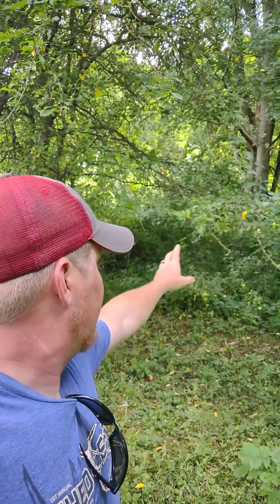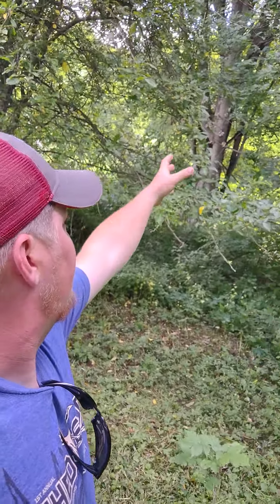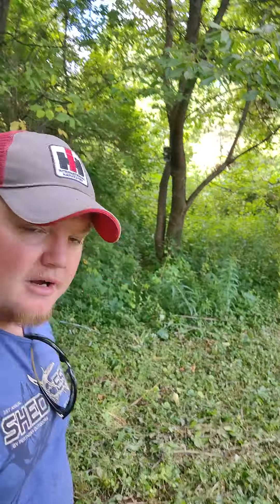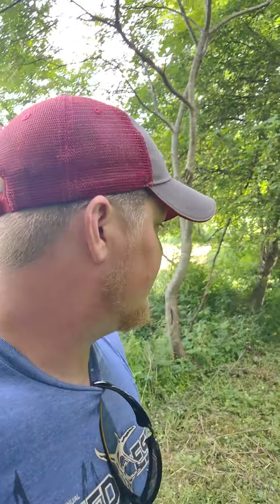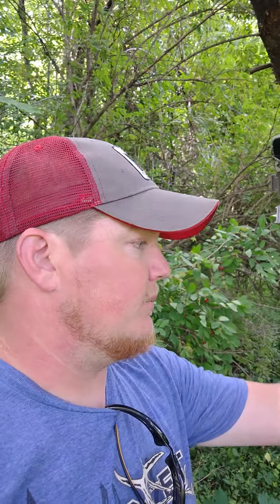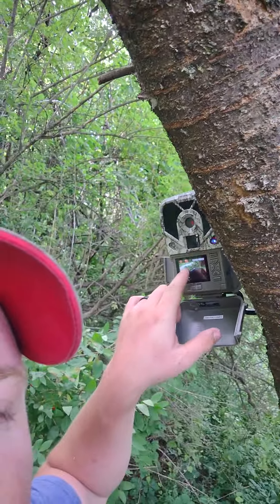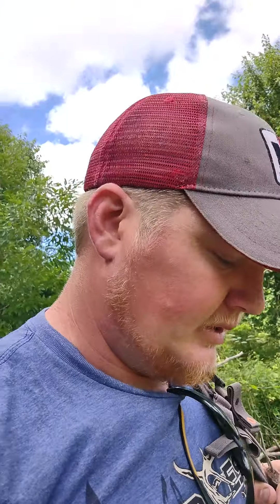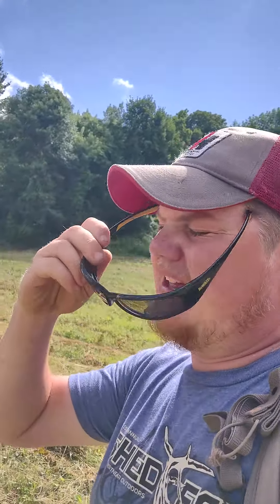Trail Cam Brand Of Choice and Great Inside Corner Camera Location